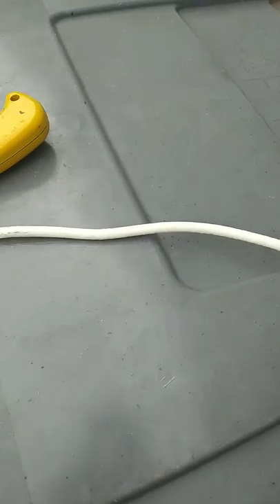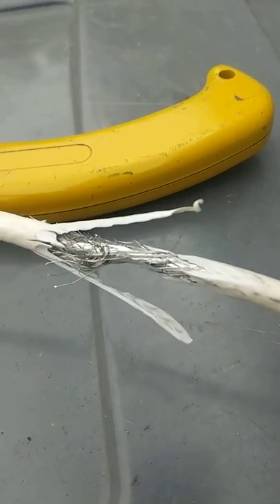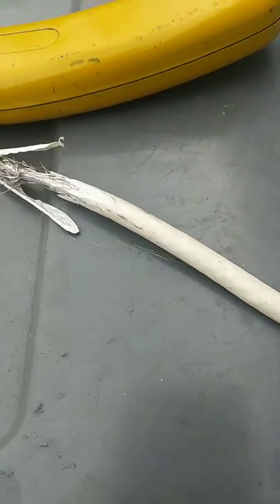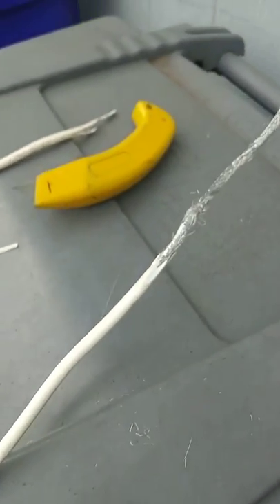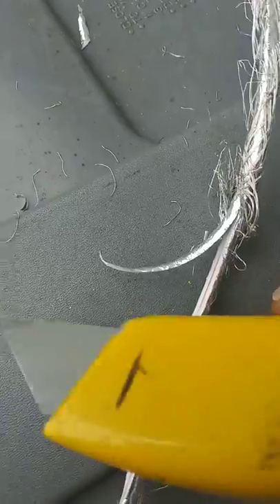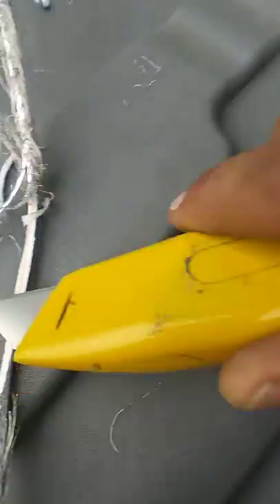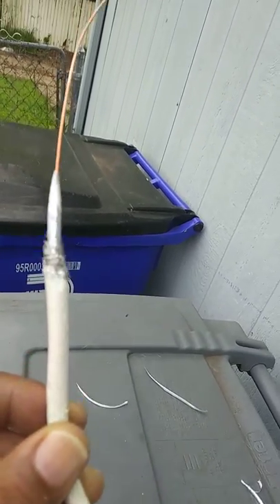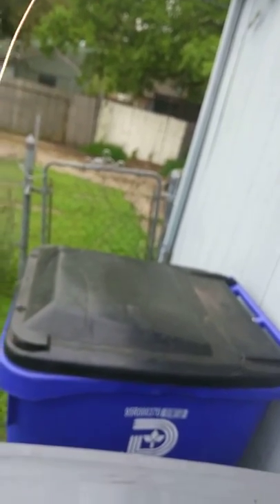Free Local Channels without Cable or Antenna 1/2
Alternative to buying a antenna to pick up local channels on your digital TV